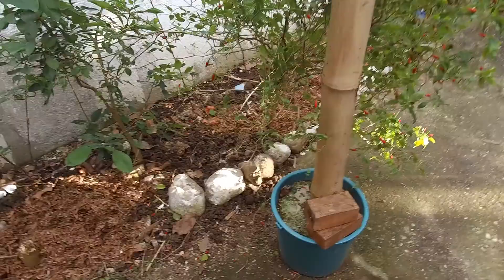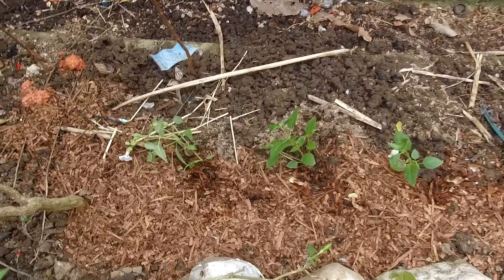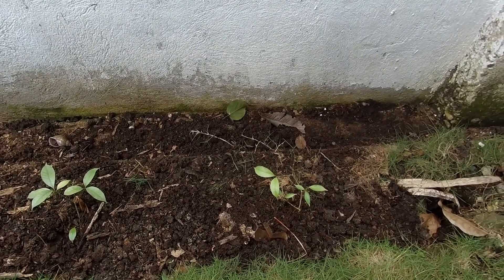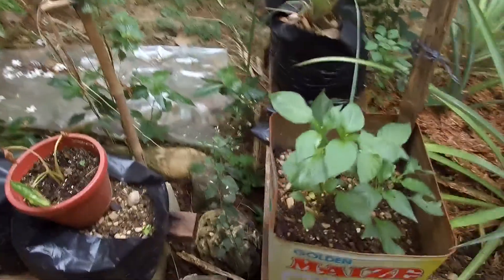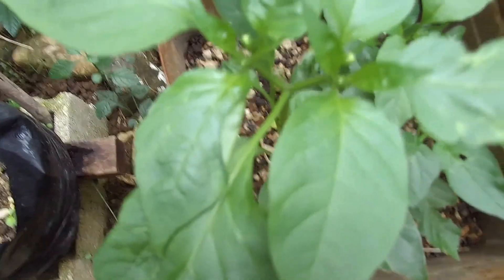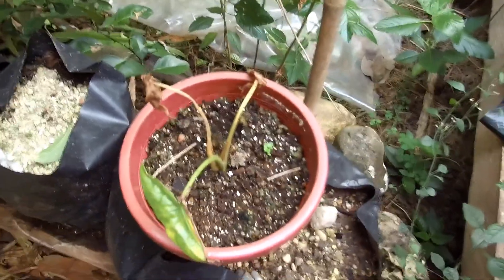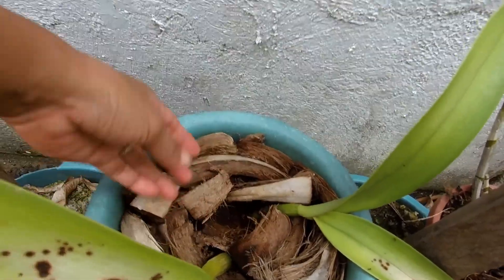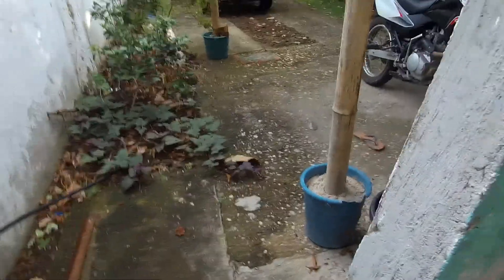Philippine Lifestyle / Another Boring Afternoon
We are Birdy and Pedro and we are a married couple living in Cebu, Philippines. She was born here and Cebu and the Philippines came with her when she met Pedro.

We blog about living simply in the Provinces...